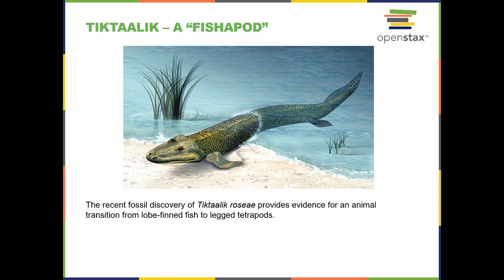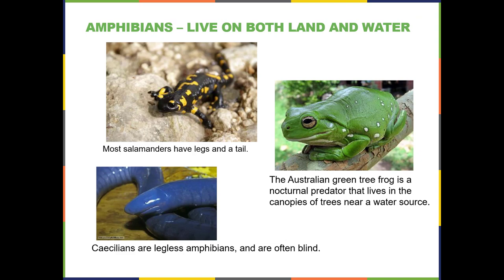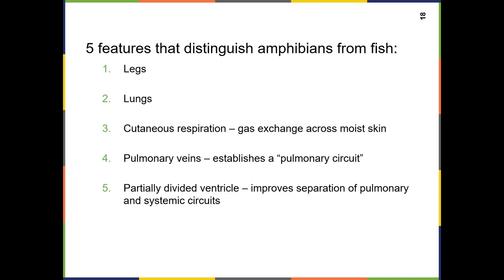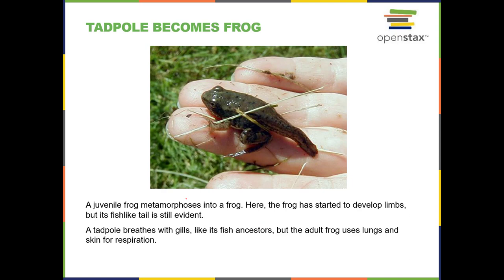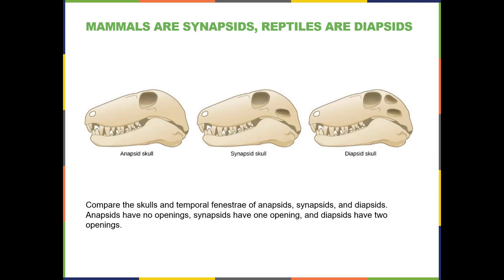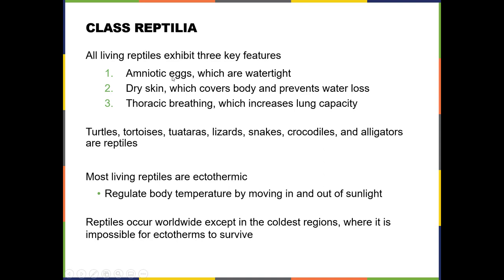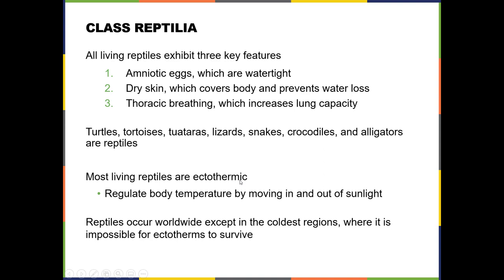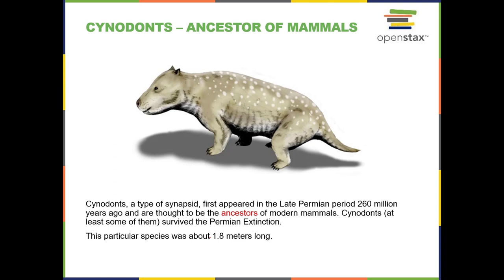BIOL 1407 Chapter 29 Part 2 Recorded Lecture